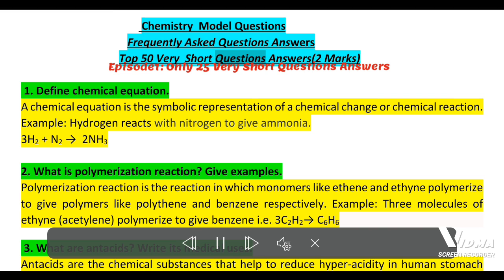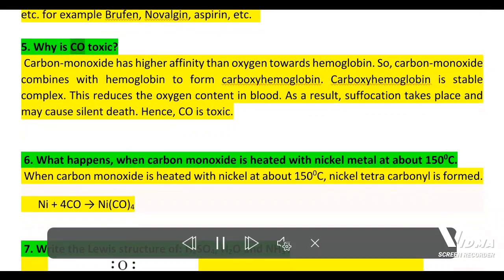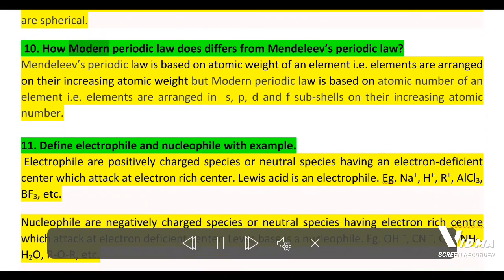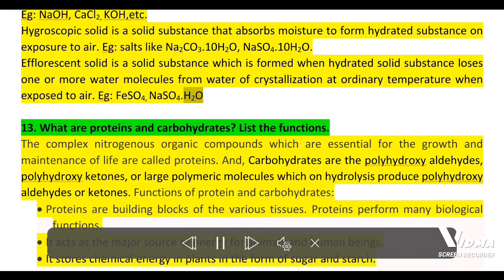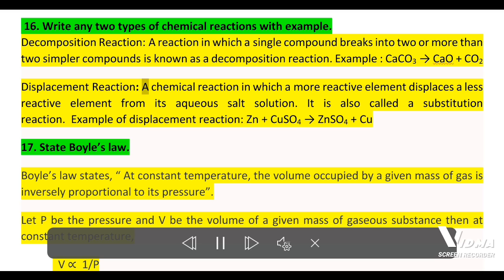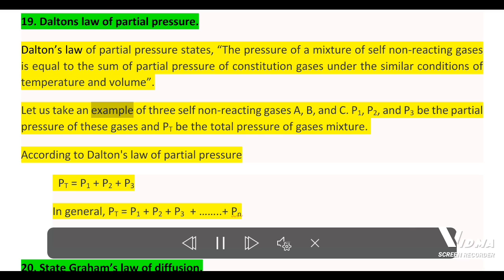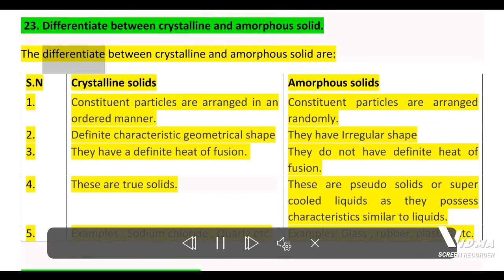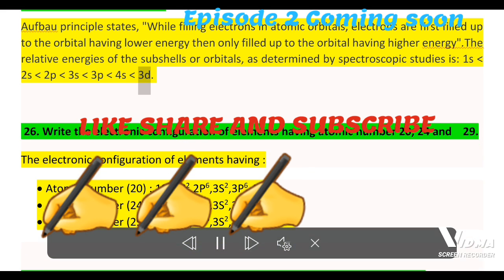CTEVT Chemistry Solution: Very Short Questions Answers (Episode1)|100% Exam based| Share Subscribe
CTEVT Chemistry Solution
Chemistry Solution: Top 50 Very Short Questions Answers (Episode1: Top 25 Very Short Questions Answers only)